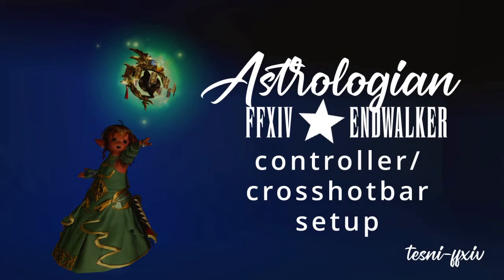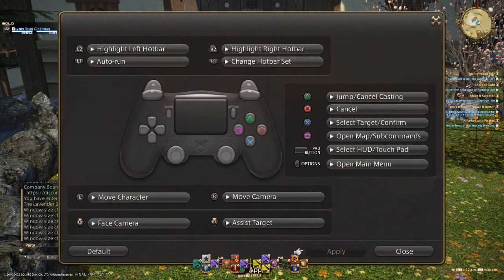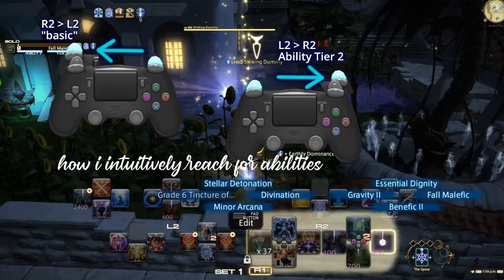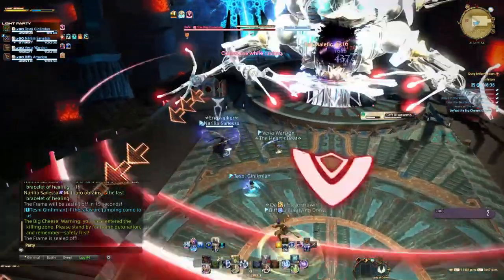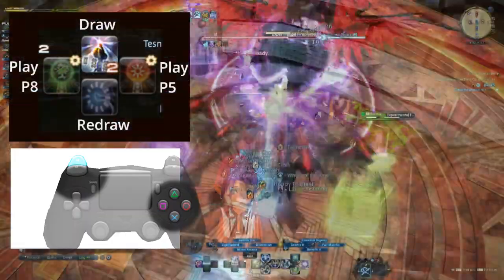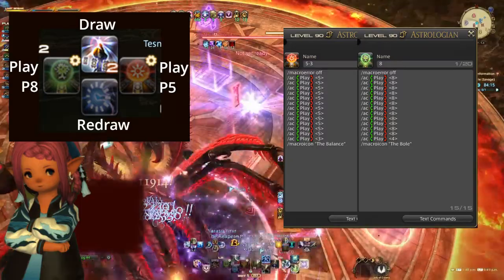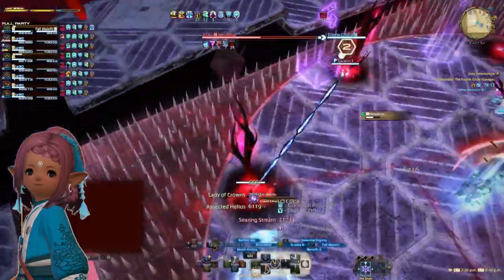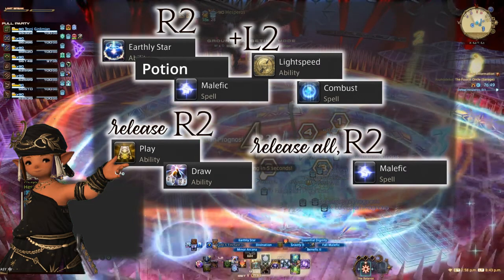Astrologian Controller Setup, FFXIV Endwalker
Final Fantasy XIV. I recently overhauled my controller setup and here is what I came up with. I hope it helps!